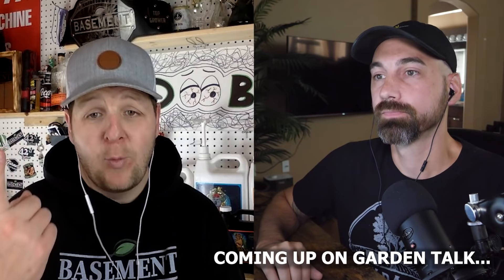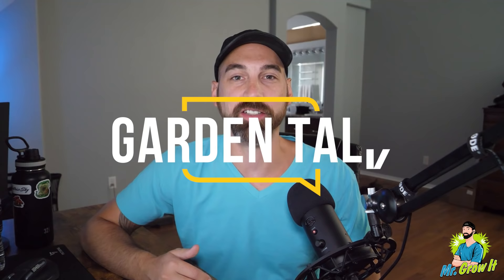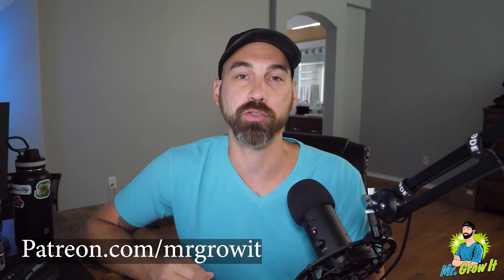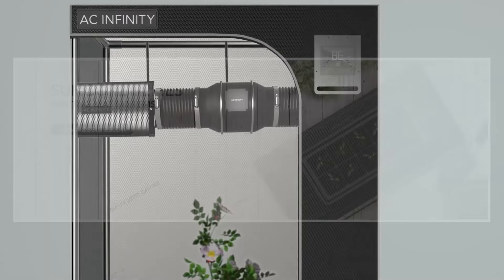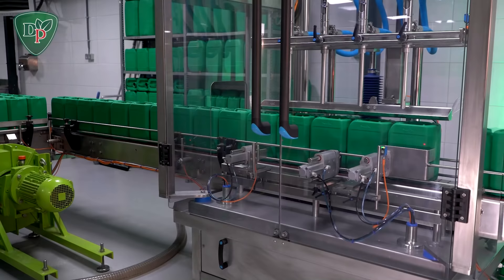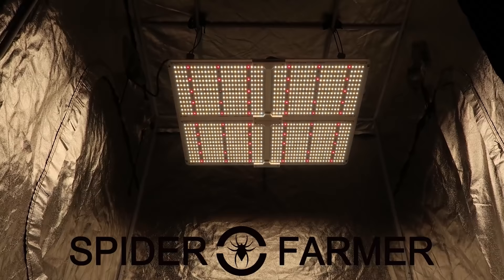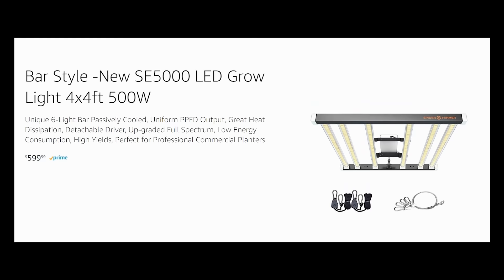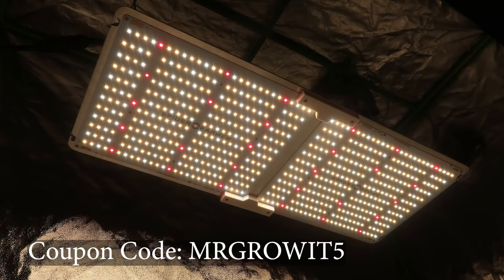Easy Methods For Growing Autoflower Plants! (Garden Talk #32)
In this episode of Garden Talk, I interview Grower Joe of Basement Autoflowers. He specializes in growing autoflower plants and that’s what we're going to get into today. He tries to keep things simple, and he talks about some of the easy methods he uses for growing autoflower plants. What plants do you like to grow? If you enjoyed this video please click that thumbs up button :)

Grow Bags

★Timestamps★
00:00 - Montage & Podcast Intro
01:45 - Sponsors
03:35 - Introduction
06:04 - Indoor or Outdoor Gardening
06:37 - Gardening Goals
08:14 - Container Size
09:23 - Transplanting
12:23 - Watering, Temperature, Humidity
14:35 - Medium
16:54 - Nutrients
19:06 - Feeding Chart
20:48 - When To Start Feeding
21:18 - PPM/EC
27:15 - pH
28:45 - Grow Setup & Lighting
30:15 - PAR, Light Distance, Dimming
33:24 - Light Cycle
37:30 - Temperature
39:12 - Humidity
40:49 - CO2
44:21 - Plant Training
45:45 - Pest Prevention
48:41 - Flushing / Leaching
50:23 - Darkness Before Harvest
52:30 - Advice To New Autoflower Growers
53:37 - Final Words

Christopher Shorooi – Tales